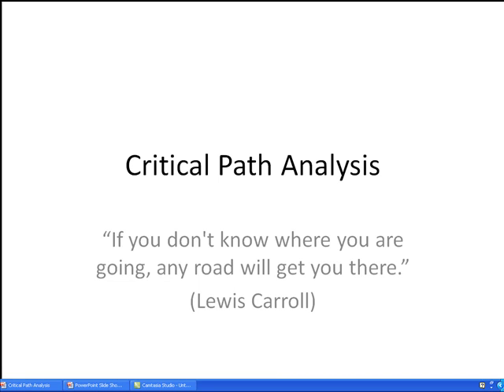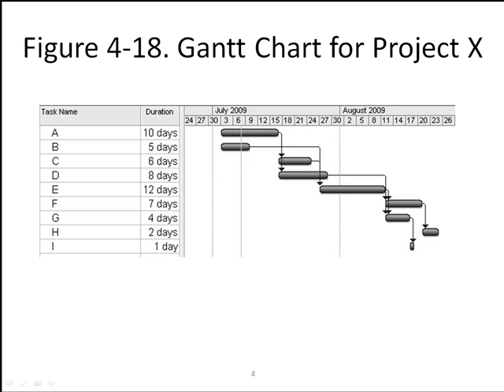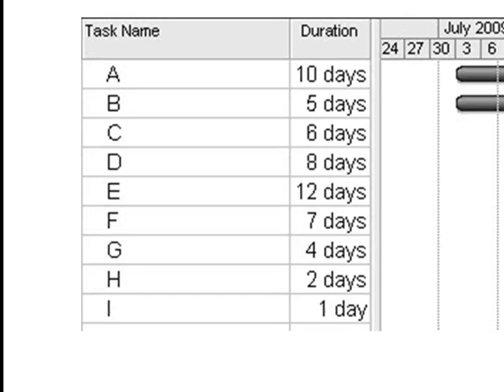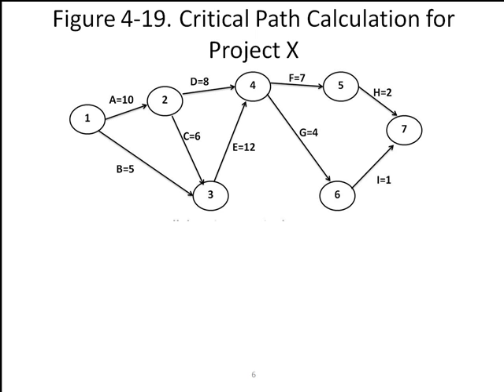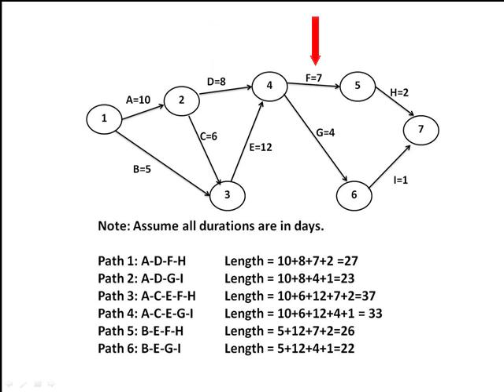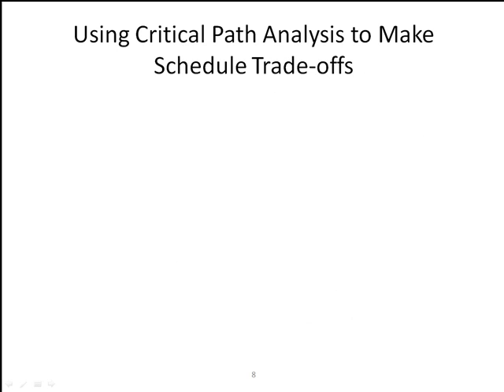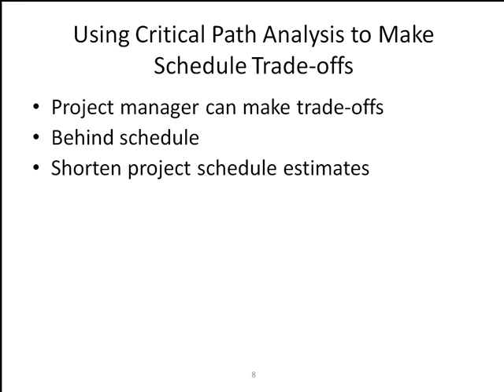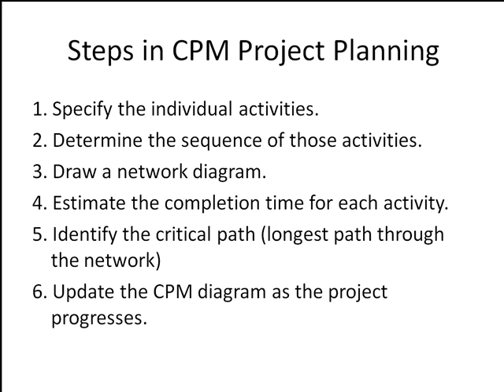Critical Path Method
This video explains the critical path method of project management.